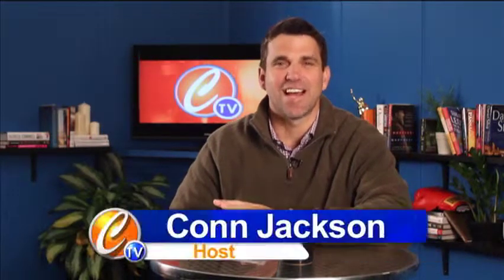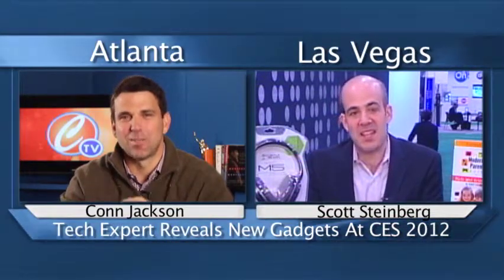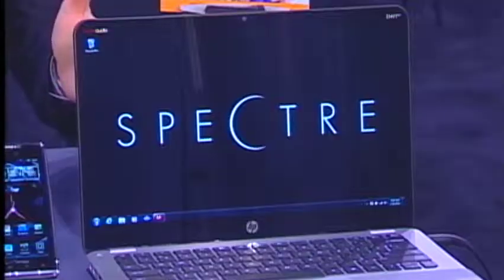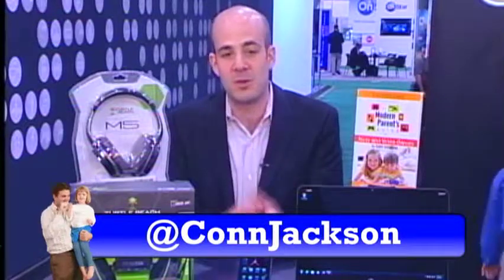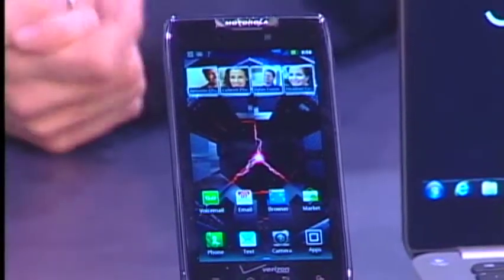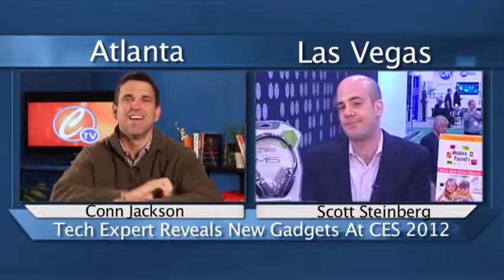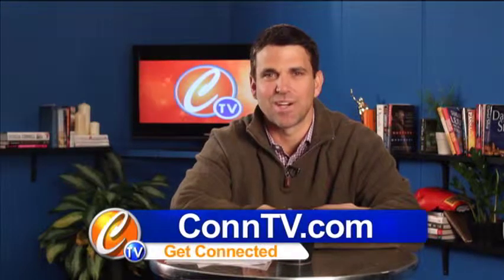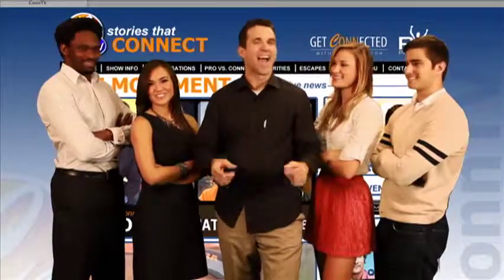Awesome New Gadgets 2012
Watch as we head to the CES in Las Vegas to talk to technology guru Scott Steinberg